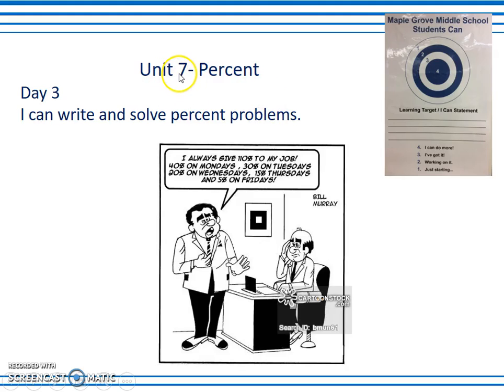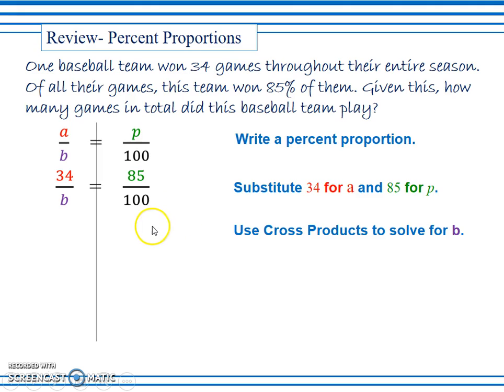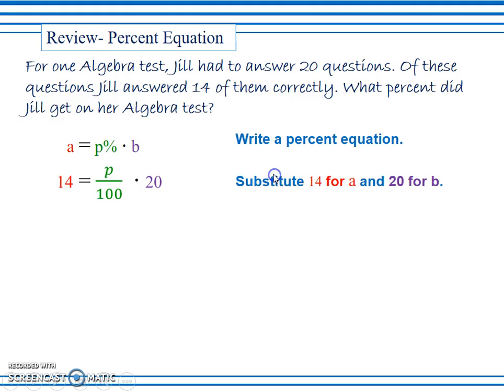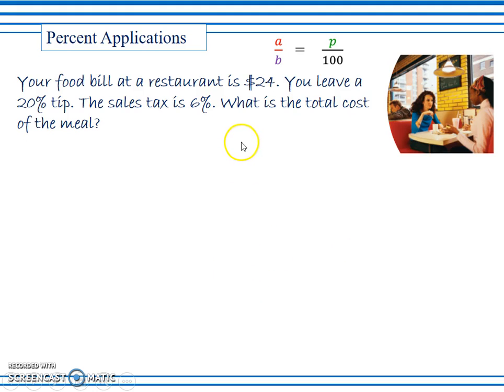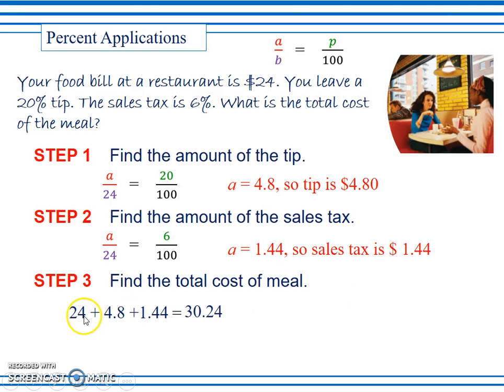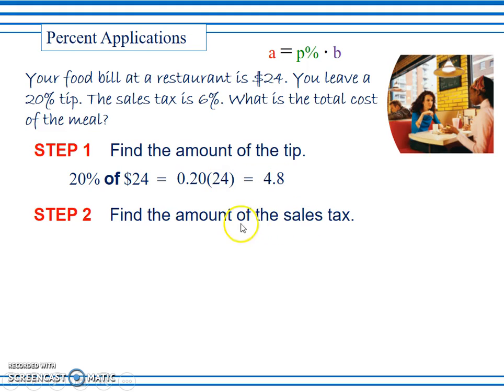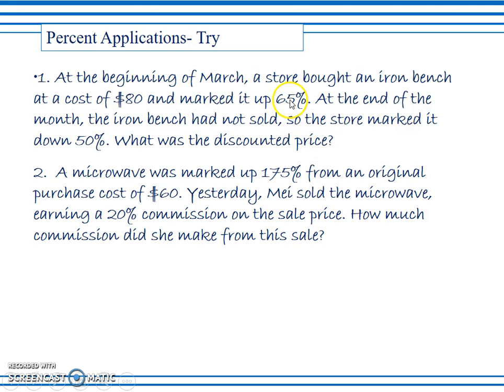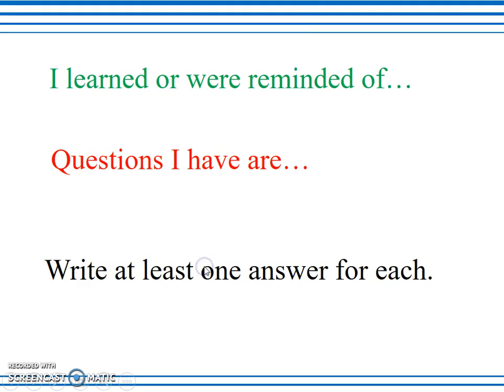LT 7A Day 3